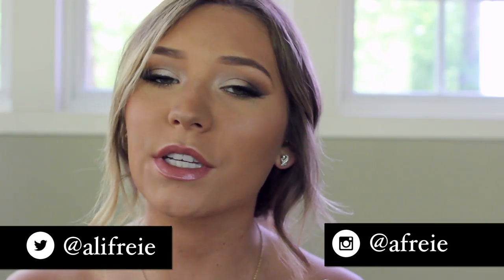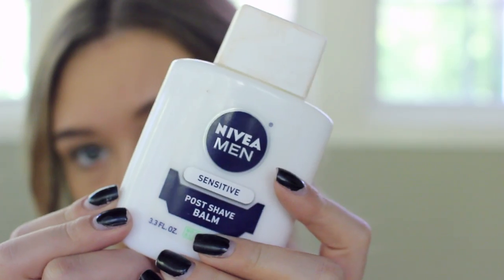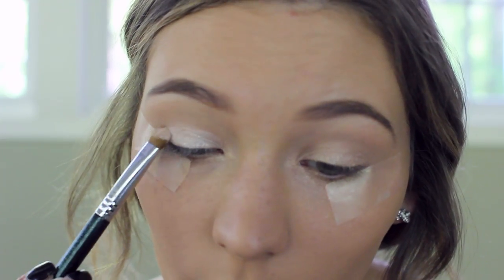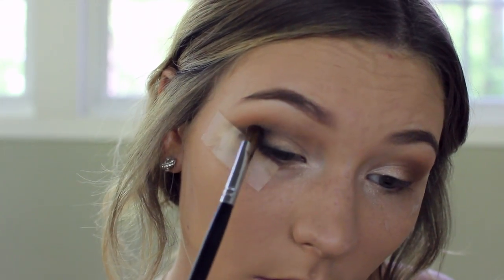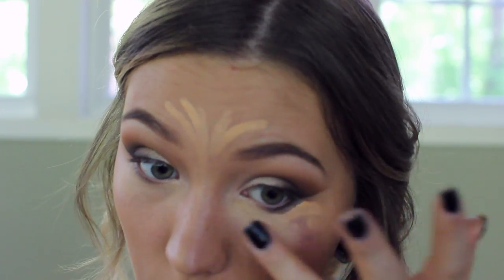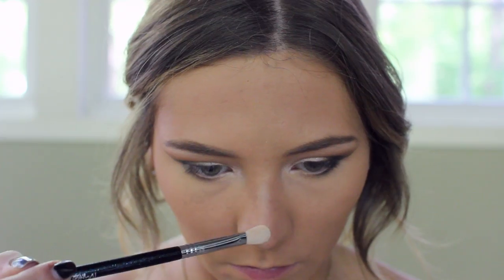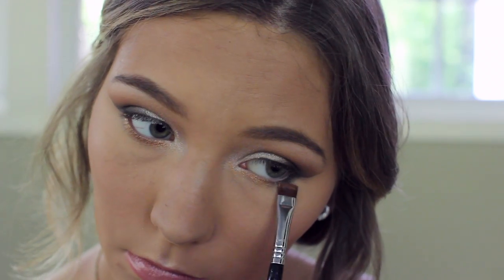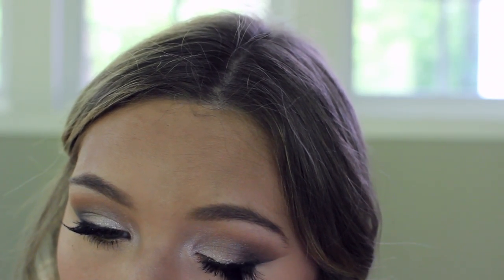Prom Makeup Tutorial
products:
Nivea Men's Post Shave Balm
Maybelline Fit Me Foundation - Matte & Poreless
LA Girl Pro Concealer
Eyebrow Powder:
-Coastal Scents (CS) "Timeless Taupe"
Milani Face Powder
Highlighter - Too Faced "Butter Pecan" Eyeshadow
Eyeshadow:
-Lorac Pro Palette
--Nude
--Pewter
--Black
--Cream
--Gold
-Too Faced Chocolate Bar Palette
--"Peanut Butter"
Wet n Wild Lipstick in "Bare All"
NYX Butter Gloss in Creme Brulee
Eyelashes - Ardell Wispies